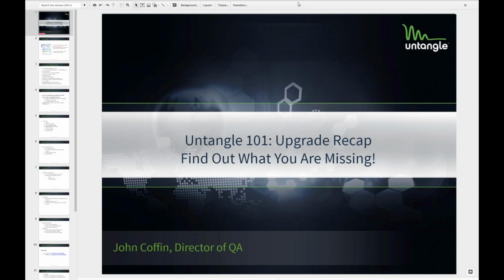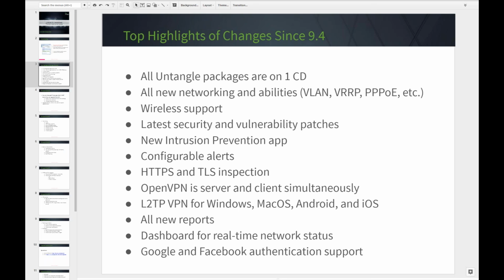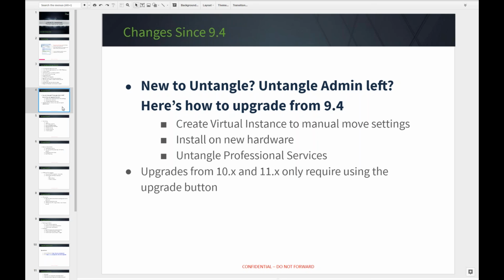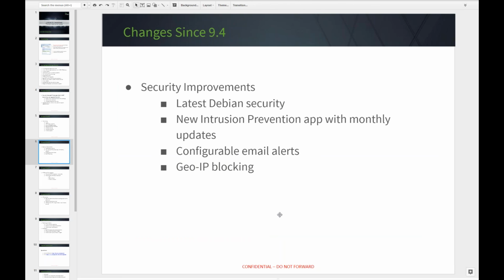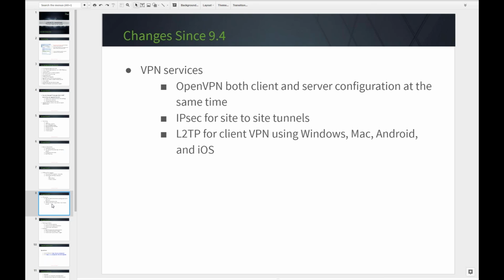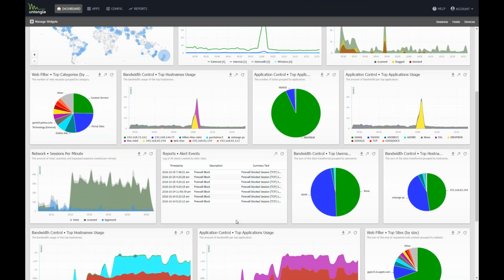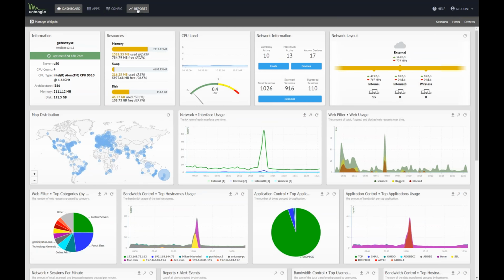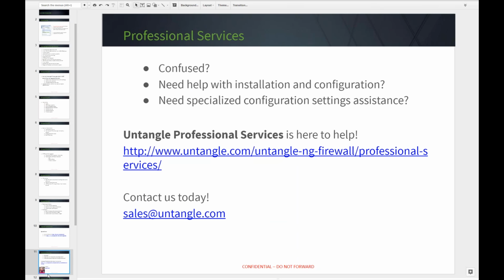Untangle 101 Webinar: Upgrade Recap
Are you still running NG Firewall version 9.x, 10.x or 11.x? If so then you are missing out on all the great features in the latest release, version 12!

Join John Coffin, our Director of QA, as he showcases all the major changes and enhancements since version 9.0. These include:

- New administrative interface and dashboard
- New reports
- Application updates: SSL Inspector, Directory Connector, IPsec VPN, Virus Blocker, and many more!
- Geolocation by IP
- Performance and system updates
- The list goes on and on!

And of course we will answer questions along the way!